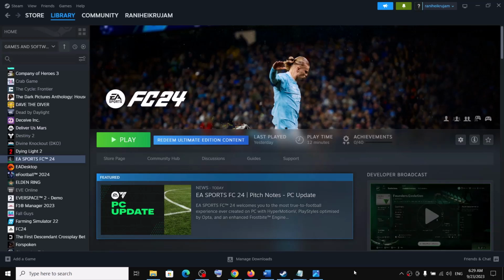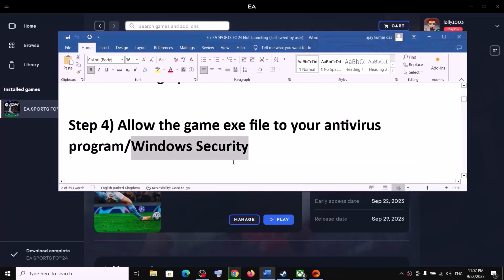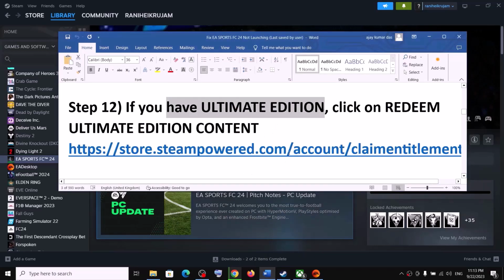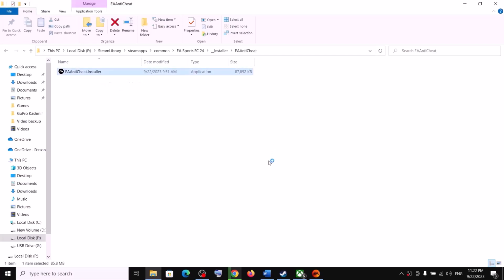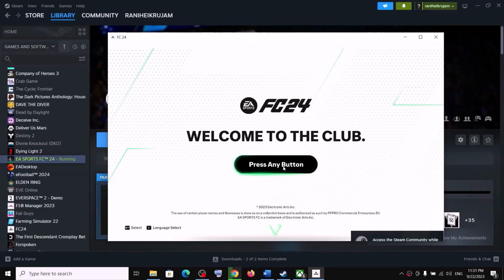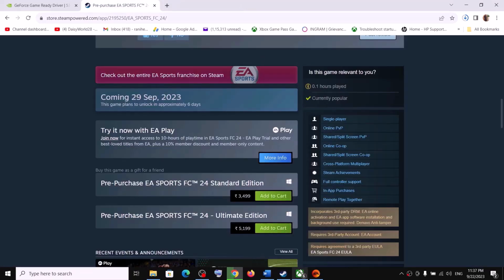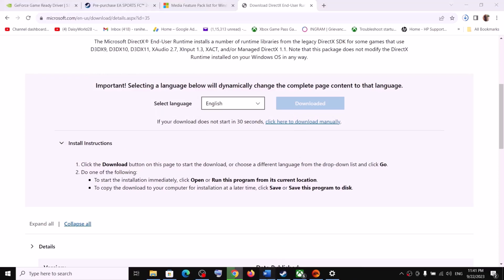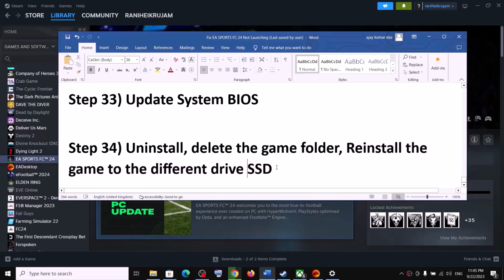Fix EA FC 24 DirectX Function Error DXGI ERROR DEVICE REMOVED/ACCESS DENIED/HUNG On PC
Fix EA Sports FC 24 DirectX Function Error DXGI ERROR DEVICE REMOVED/DXGI ERROR ACCESS DENIED/DXGI ERROR HUNG m_d3d12PipelineLibrary
Step 5) Rollback graphics driver
Step 8) Rename FC 24 in documents folder, delete Settings Folder in Document, if not resolved delete the FC 24, this will result in loss of game progress
Step 10) If your PC is connected to 240hz main monitor then unplug this monitor and try launching the game on another monitor (If available)
Step 11) Enable Memory Integrity in Windows Security
Step 12) If you have ULTIMATE EDITION, click on REDEEM ULTIMATE EDITION CONTENT
Step 13) If you have EA Play/Game Pass Subscription, start the 10-hour trial from the Steam store page. Then you can exit and start it again from steam
Step 14) Launch the game from EA App instead of Steam, log in with your EA account where you have game (linked with Steam)
Step 15) Close EA App, Repair EA AntiCheat, uninstall and reinstall EA AntiCheat For FC 24, now launch the game as an administrator from the game installation folder
Step 16) Close EA App, uninstall EA AntiCheat For FC 24, run EA app as an administrator, now while launching the game it will reinstall EA AntiCheat, now launch the game
Step 17) If you have any other AntiCheat program (such as faceit anticheat) then uninstall it.
Step 18) Repair EA App
Step 19) Launch EA APP in offline mode
Launch the game
In the main menu, minimize the game
Now in EA app go online
Step 20) Disable EA/Steam Overlay, close all the overlay apps (Discord, GeForce Experience, Nvidia shadow play overlay, AMD overlay),
Step 21) Enable Secure boot- Shut down your PC, start your PC and immediately keep tapping BIOS key on the keyboard (such as F2/F10/F11 etc. the bios key differs for different brand PC)
- Enable Secure Boot In BIOS, contact system manufacturer before making changes as this may lead to no boot issue.
Step 22) Install free EA game like apex legends, run the game, close it and then run FC 24
Step 24) Changing EA profile picture has worked for few players
Ea.com
Step 26) Update Windows 10/11, use Update media creation to update Windows
Step 27) Player Using Xbox Controllers: Install Xbox Accessories and update your controller
Step 28) Install Media Feature Pack: If you are using N versions of Windows or Install normal Windows 10/11 editions
Step 29) Install DirectX:
Step 31) Disconnect Additional joystick, controllers, disconnect multiple monitors, disconnect all the additional USB adapter connected to PC, close all the overclocking application (MSI Afterburner, rivatuner etc.) , Turn off Razer Synapse (razor lighting effects) and MSI Dragon Center, corsair software, end nahimic services & lightingservice.exe in task manager, remove the undervolt, perform clean boot